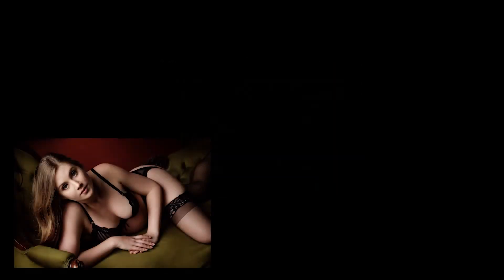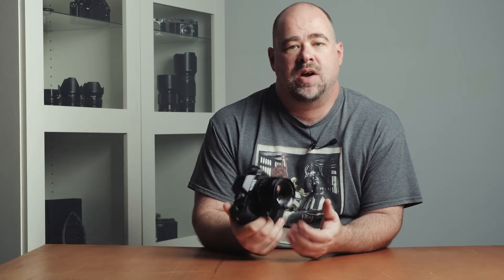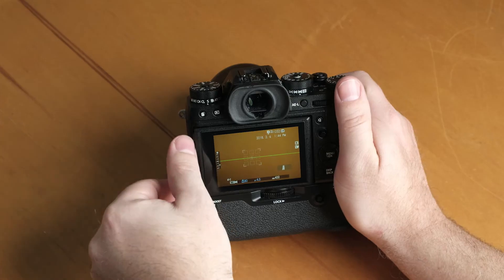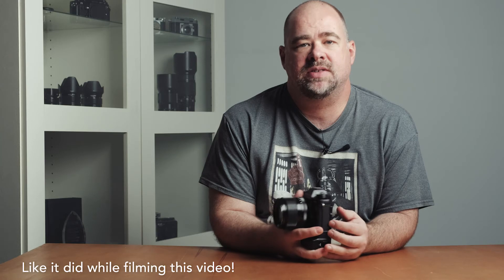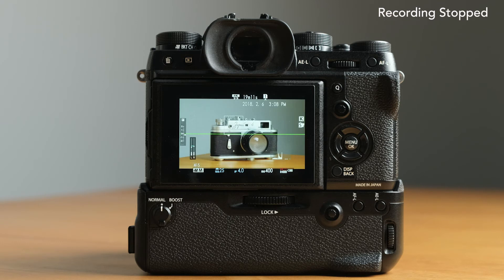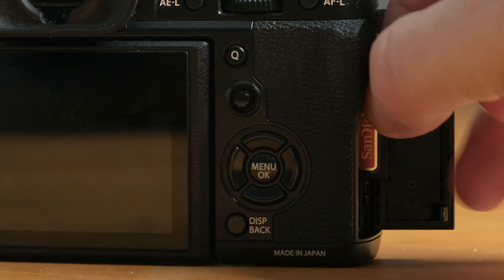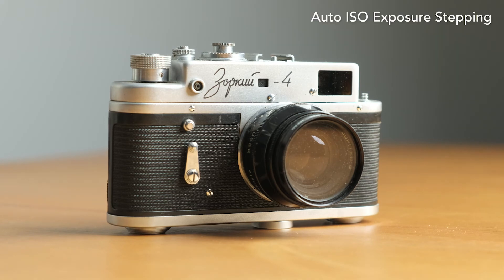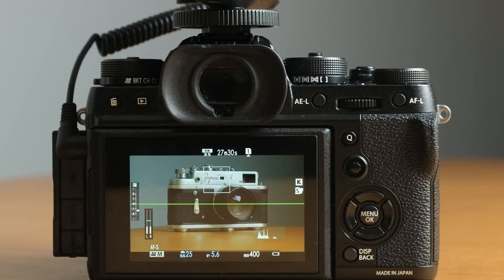10 Features I Want To See On The Fuji X-H1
I discuss my top ten video specific features that I would like to see on the soon to be released Fuji X-H1. Including things that could be improved on the X-T2.

for always keeping us up to date with all the latest Fuji rumors and release info.

Video Footage Captured with:

Fuji X-T2 Body Only

Fuji XF 18-55mm f2.8-4 LM OIS

Lighting Used:

Aputure LS COD 120D

Aputure Light Dome Softbox